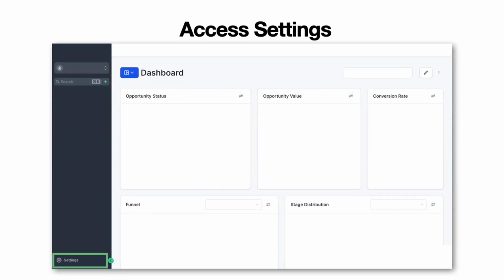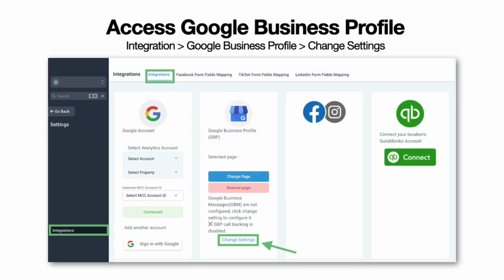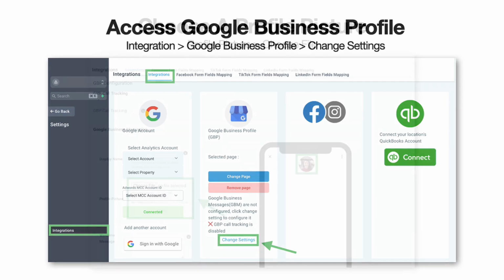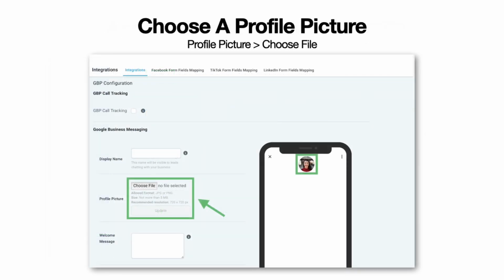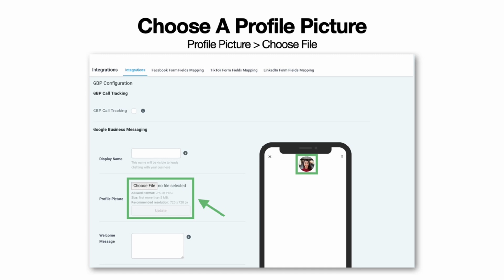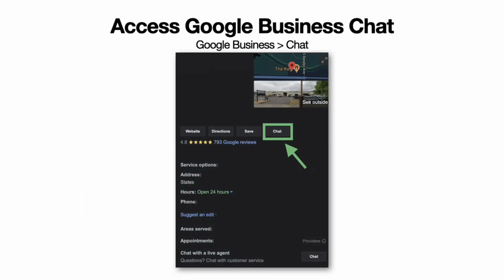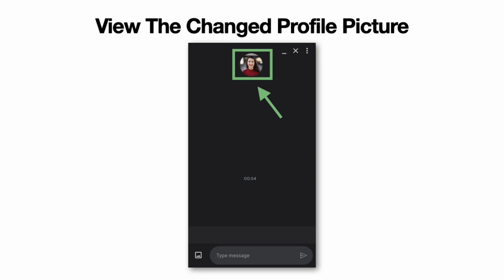How to Change Google Business Chat Avatar for a Polished & Professional Look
In this tutorial, we’ll introduce you to the Change Google Business Chat Avatar feature—a simple yet powerful tool that lets you customize your chat image on your Google Business Profile. This helps you create a more polished, trustworthy, and professional first impression when customers reach out via chat.

*Why Changing Your Google Business Chat Avatar Matters:*
Personalizing your chat avatar is a small change that makes a big impact. For example, a local bakery can add their logo as the chat image, so customers instantly recognize who they’re talking to. This visual consistency builds trust, boosts brand recognition, and helps establish a professional presence that stands out in customer communications.

💡 *What is Change Google Business Chat Avatar?* Get to know how this feature works and how it allows you to customize your Google Business Profile chat image to reflect your brand.

🔍 *Why It Matters & How It Helps You:* Learn how a custom avatar improves engagement, increases brand trust, and adds a layer of professionalism to your customer conversations.

🖼️ *How to Change Google Business Chat Avatar:* Follow our step-by-step guide to update your avatar in Google Business Profile and present a unified brand image across platforms.

Zapiy makes it easy to manage your customer interactions with smart tools like Google Business Chat Avatar customization.